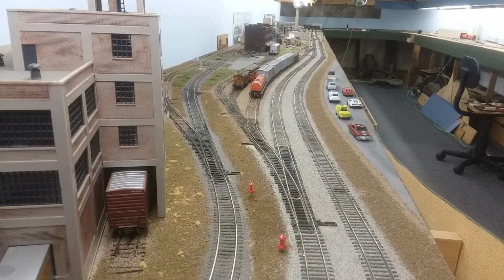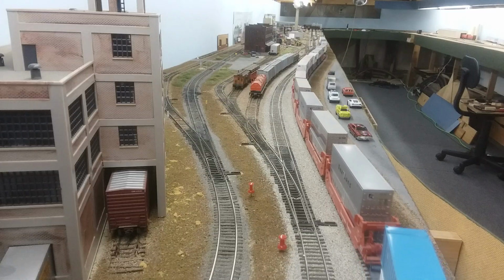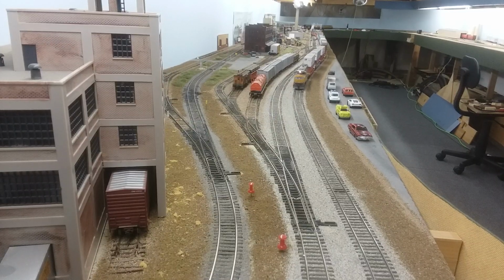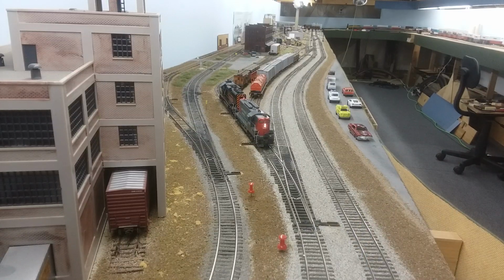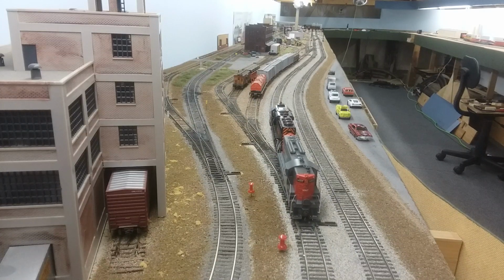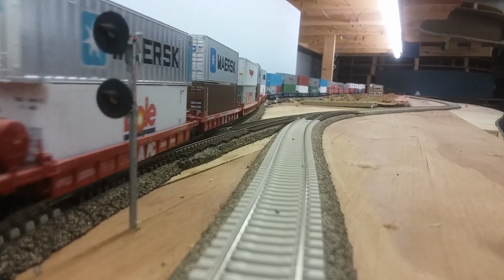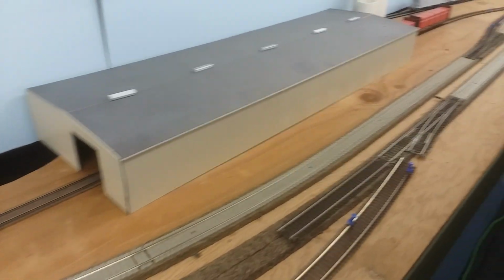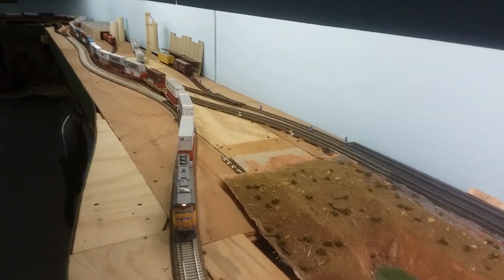HO Scale UP stack train running on new concrete ties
UP Stack Train out of Oakland running on newly installed track on the BAC V RR